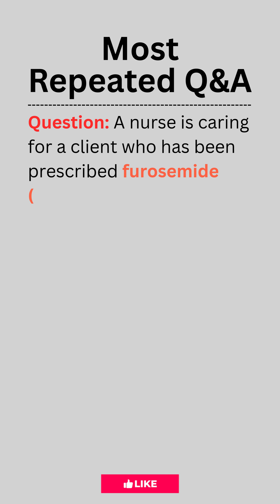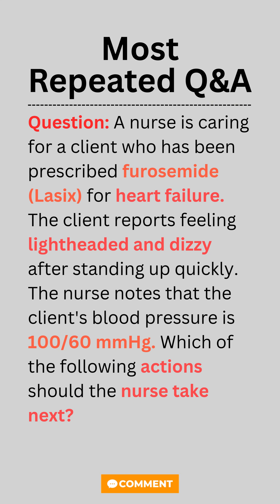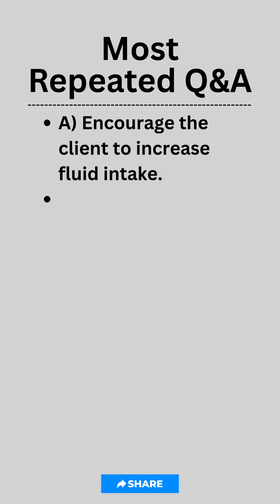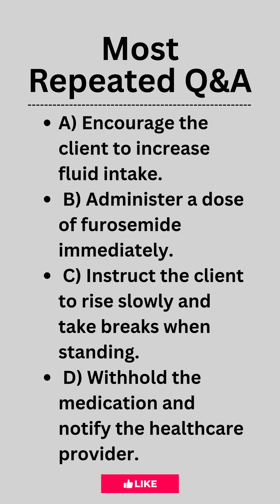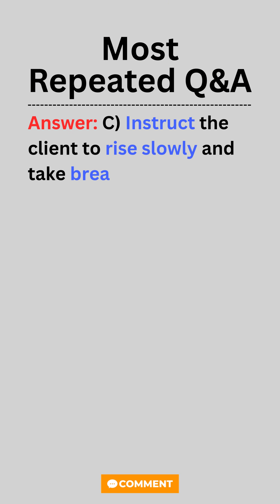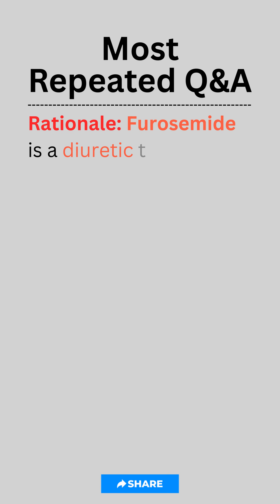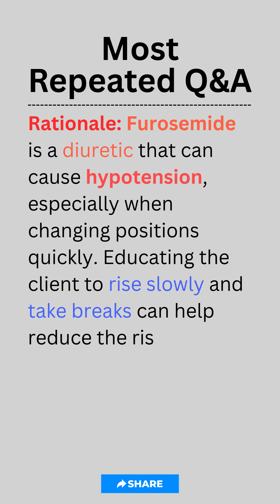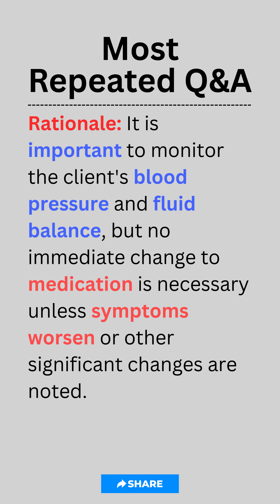Managing Orthostatic Hypotension in a Client on Furosemide for Heart Failure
✅️NCLEX-RN Practice 2025 (Part 6): 75 Most Repeated & High-Yield Questions to Pass the NCLEX Exam Fast

 💊 Medication: Furosemide (Lasix)
🫀 Condition: Heart Failure
💧 Action: Diuretic therapy to manage fluid retention
🔄 Side Effect: Orthostatic hypotension (dizziness upon standing)
⚖️ Nursing Intervention: Educate the client on rising slowly to prevent dizziness
📊 Monitoring: Blood pressure and fluid status should be carefully tracked

🩺 Nursing Tip: Always assess the client's response to medication and adjust education accordingly. Ensure the client understands how to manage side effects to promote safety and comfort.